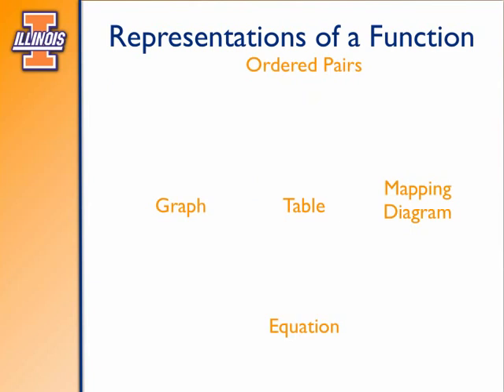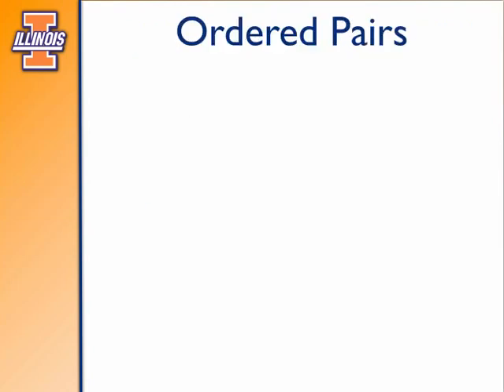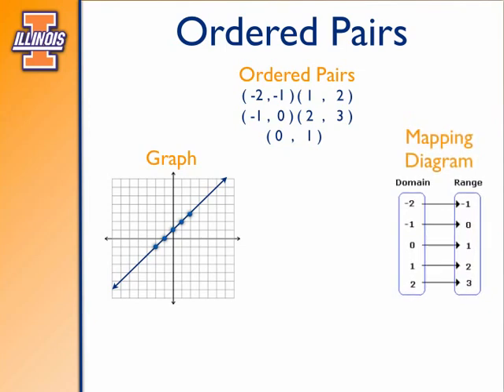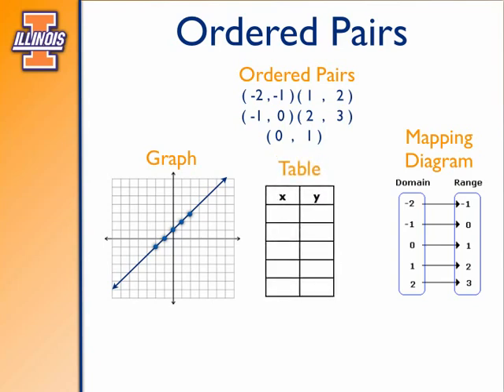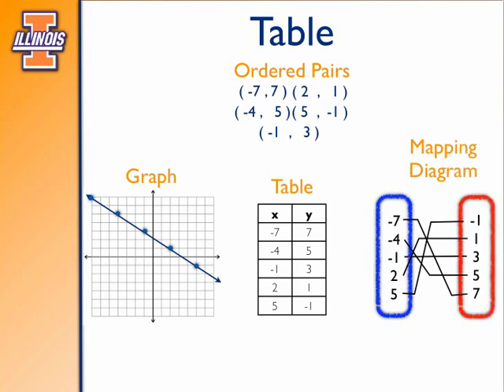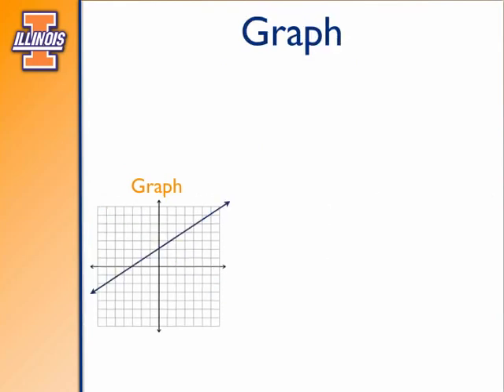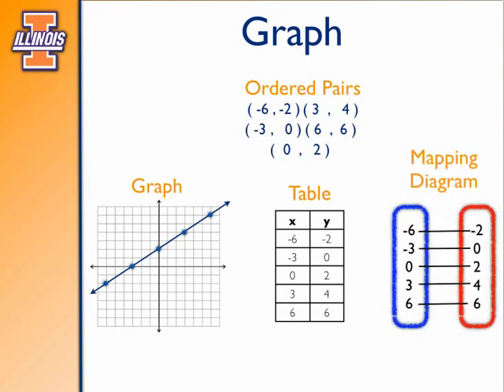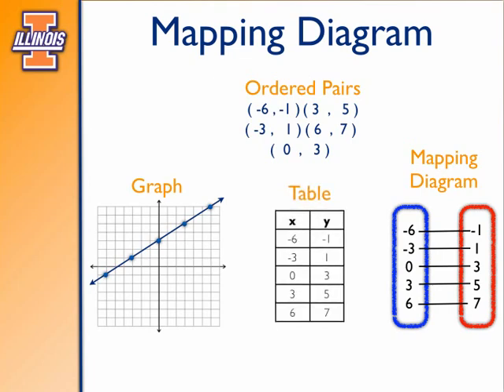0206 Multiple Reps of a Function